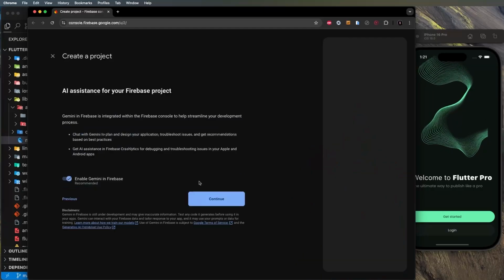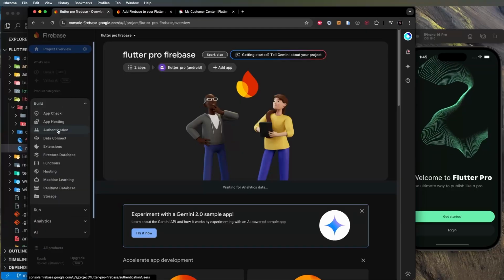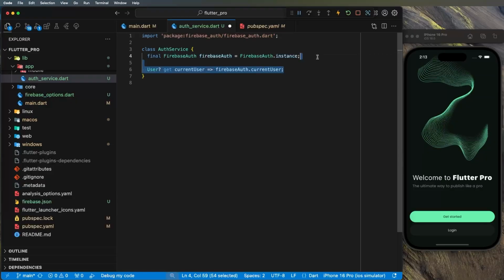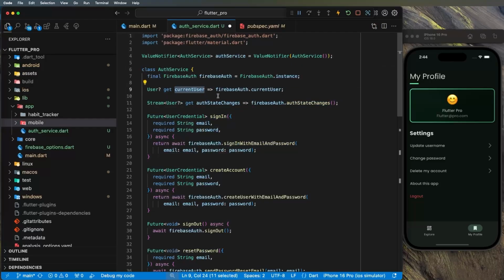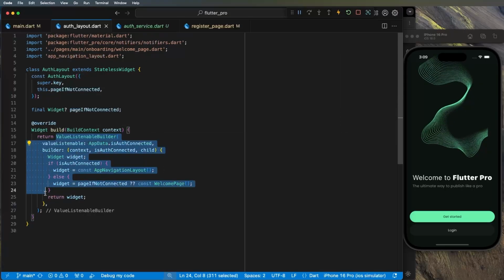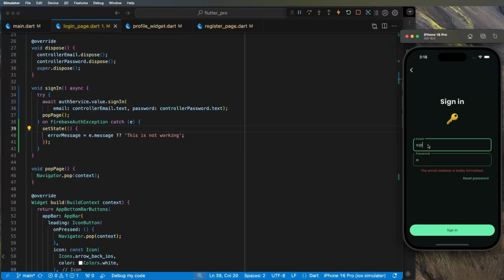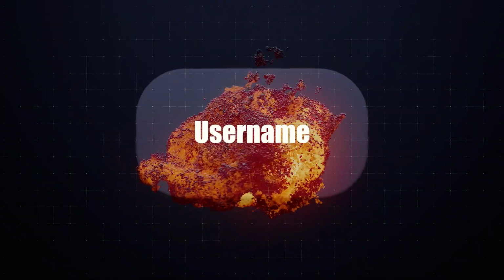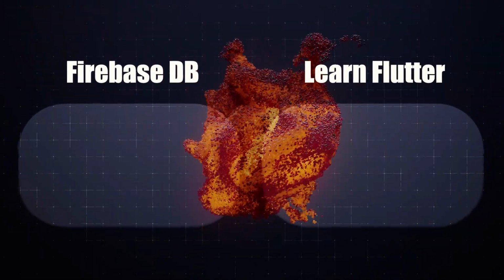Flutter Firebase Auth - SIMPLE Way - IOS & Android - 2025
This Flutter Firebase Authentication Masterclass will teach you how to register, log in, log out, reset your password, update your password, delete your account, and change your username.

Timestamps
00:00 Setup firebase
6:48 What we'll do
7:18 Auth service
12:07 Register
15:26 Auth state changes
17:20 Logout
18:10 Login
20:05 Reset password - (Running low on caffeine while editing, dammit)
21:56 Update password
23:40 Update username
25:40 Delete account
26:48 Flutter Pro